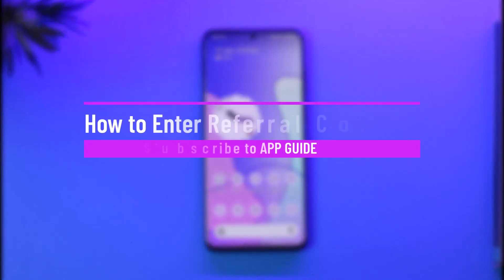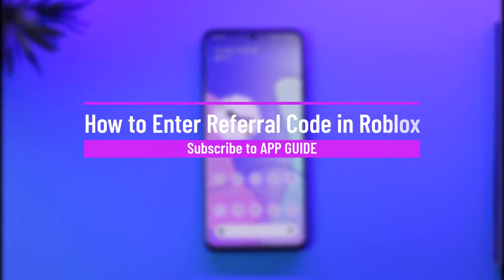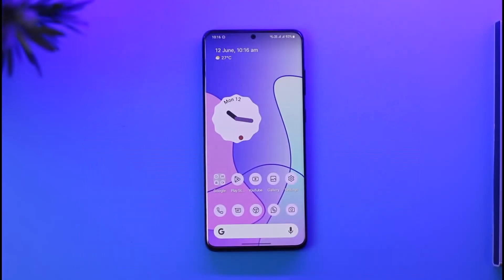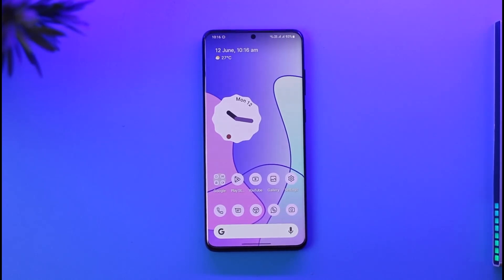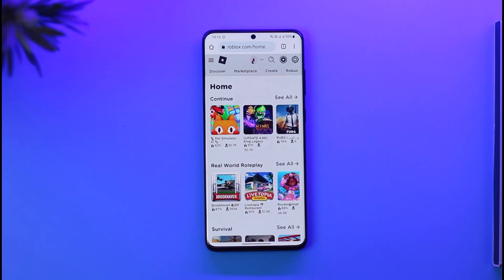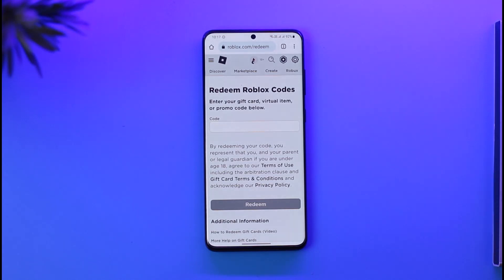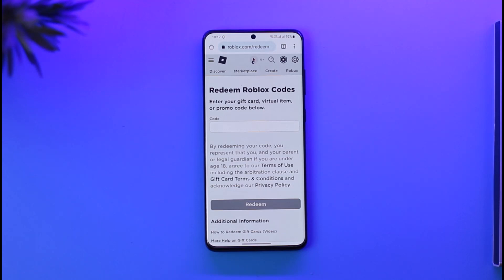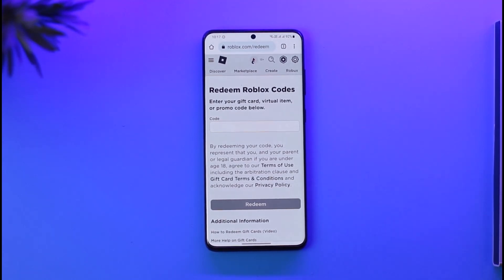How to Enter Referral Code in Roblox !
This video guides you through an easy step-by-step process to enter a referral code on Roblox. So make sure to watch this video till the end.

~ Chapters:
0:00 Introduction
0:11 Enter the Referral Code
1:05 Conclusion